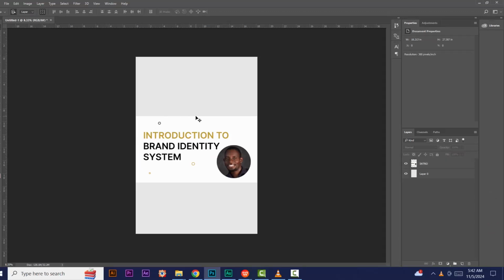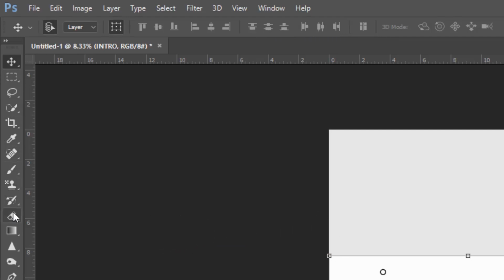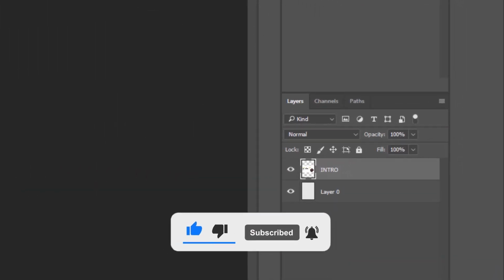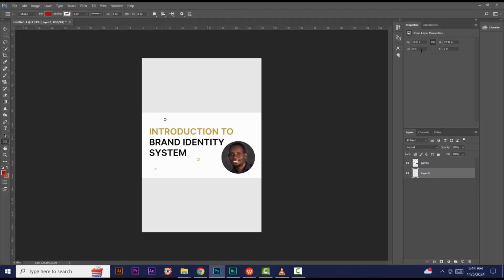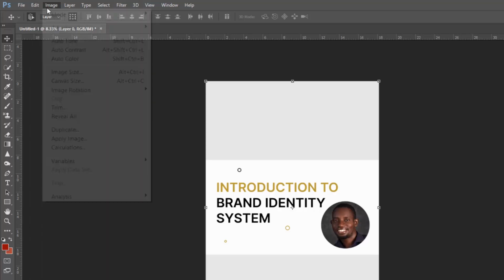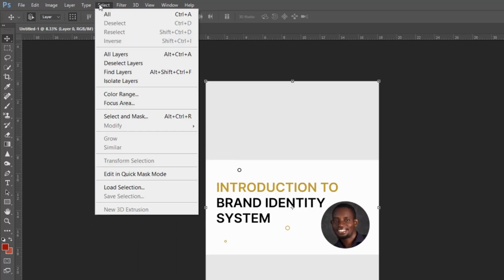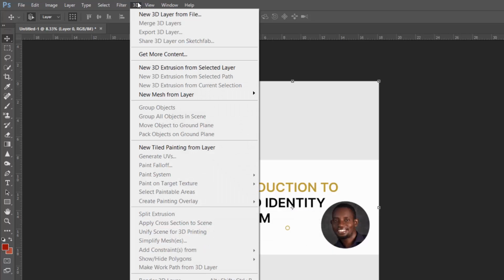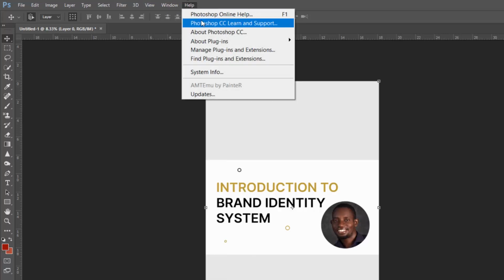Photoshop For Brand Identity Design - Introduction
Photoshop For Brand Identity Introduction

In this series, we will learn Basic Graphics Design using Photoshop.